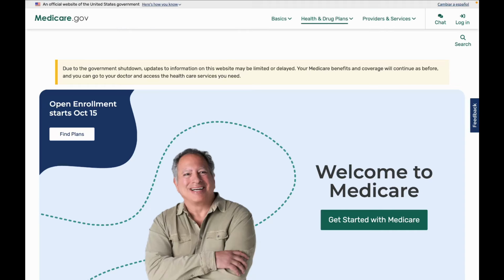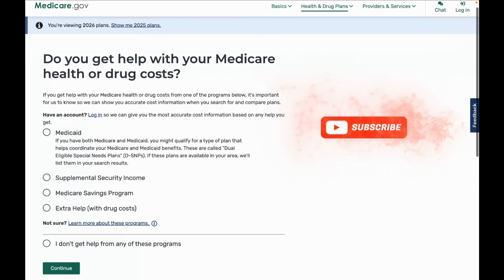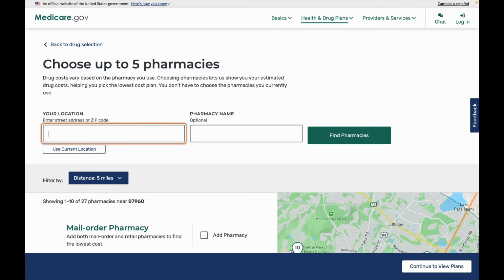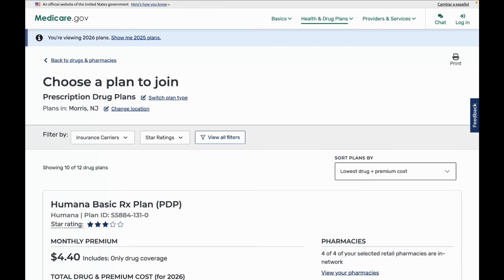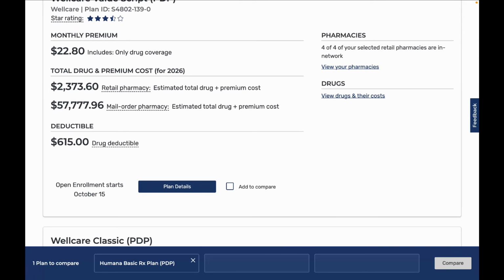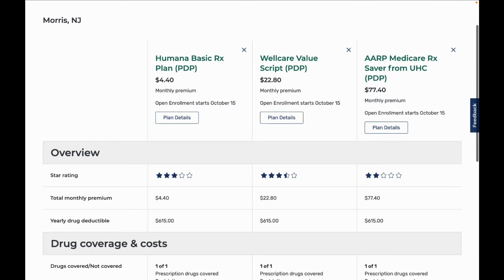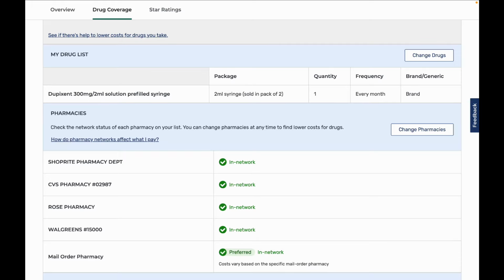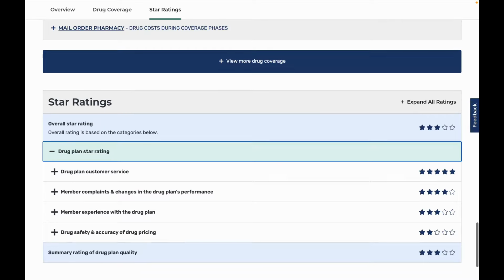Medicare Drug Finder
🔥 Unlock the Best Medicare Part D Plan: Step-by-Step Guide to the Official Tool! 💊💰

Struggling to find the right prescription drug coverage without breaking the bank?

In this easy-to-follow tutorial, we'll walk you through using the FREE Medicare Plan Finder tool on Medicare.gov to compare Part D plans tailored to YOUR meds and budget.

Whether you're new to Medicare or reviewing your options for 2026, this video has you covered—no more guesswork!

What You'll Learn in This Video:

✅ Access the Tool: Head to Medicare.gov and click "Find Plans Now" – quick login or zip code entry.

✅ Enter Your Info: Add your prescriptions, preferred pharmacy, and coverage details for personalized results.

✅ Compare Like a Pro: Sort by costs, star ratings, deductibles, and coverage – spot the lowest premiums and out-of-pocket savings!

✅ Enrollment Tips: How to sign up securely, plus when to review plans (hint: Open Enrollment ends Dec 7!).

✅ Pro Hacks: Avoid common pitfalls, like outdated info, and call plans to confirm details.

💡 Save HUNDREDS on meds this year – don't miss out! Watch now and take control of your Part D coverage.

Official Resource: Start your search at Medicare.gov Plan Compare